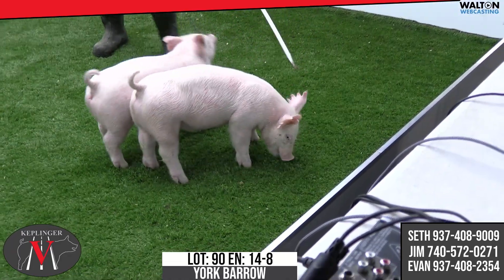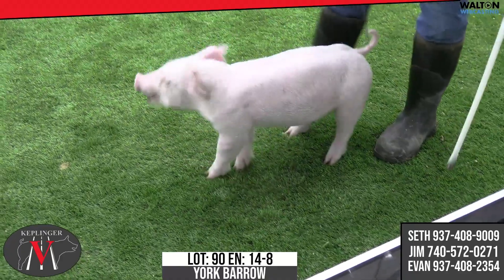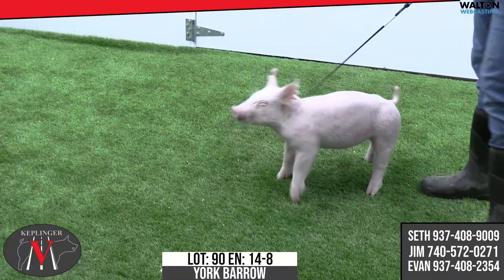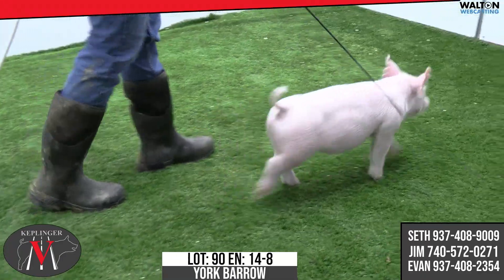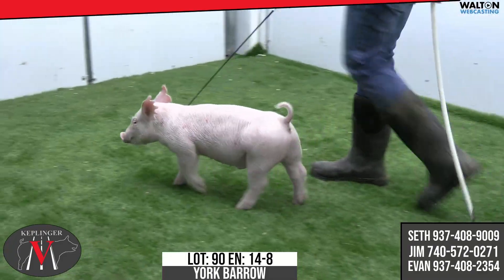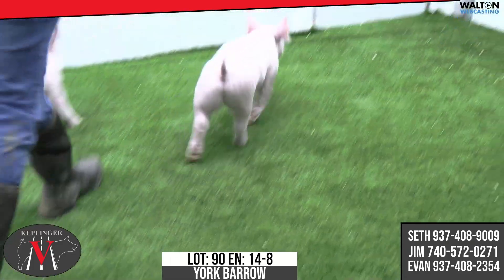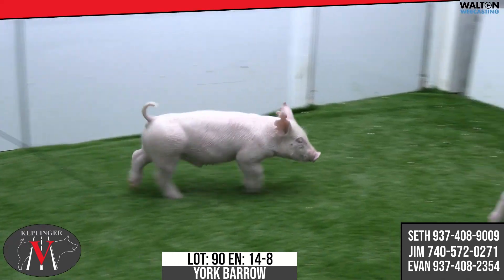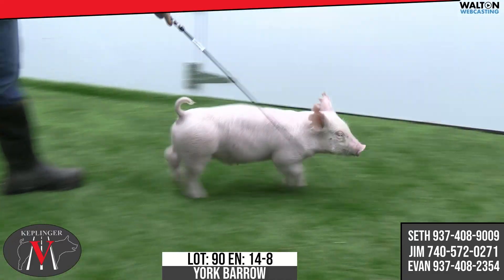keplinger Jan 15 Sale LOT 90